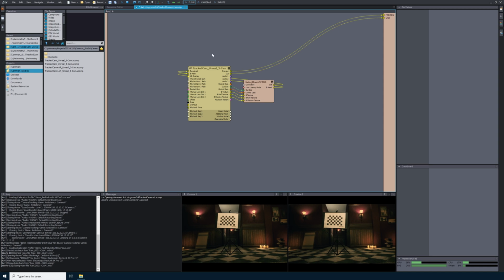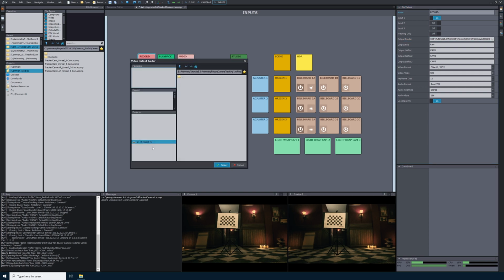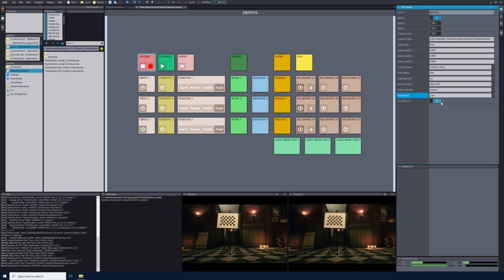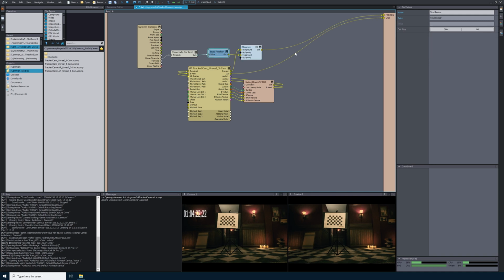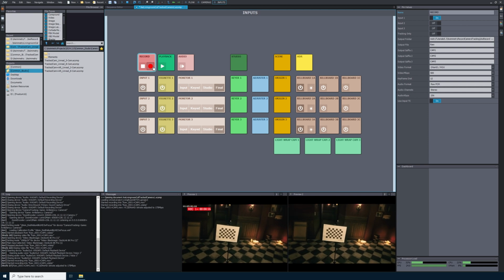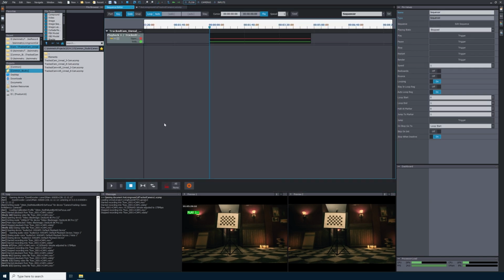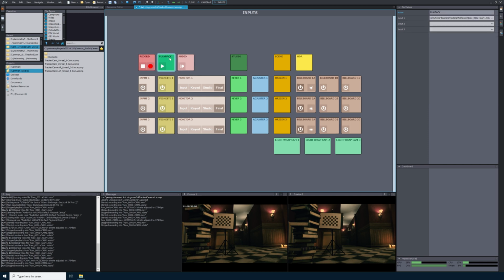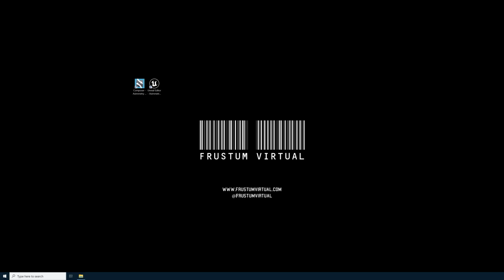Record Camera Tracking Data - Virtual Production - Aximmetry Unreal Engine 5.3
In this comprehensive tutorial, you'll learn how to record and playback your camera tracking data and raw camera footage using Aximmetry DE Composer. We'll guide you through each step, ensuring you can effectively manage and utilize your camera tracking data. Additionally, we'll briefly cover how to view your physical camera's timecode within Aximmetry, providing you with a complete understanding of the process.

Key Highlights:

-Step-by-step instructions for recording camera tracking data
-Playback techniques for raw camera footage
-Viewing physical camera timecode in Aximmetry

Whether you're a beginner or an experienced user, this tutorial will help you enhance your workflow and achieve professional results.

Aximmetry Documentation - How to record camera tracking data.